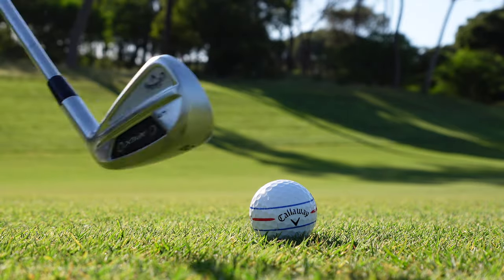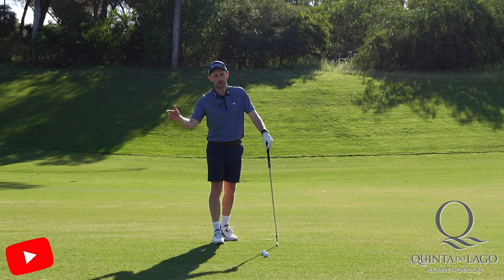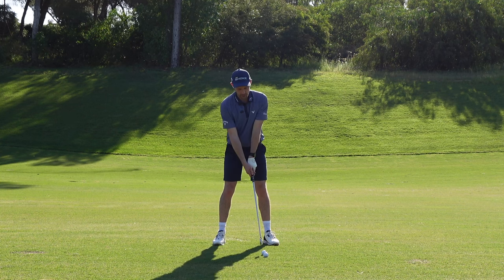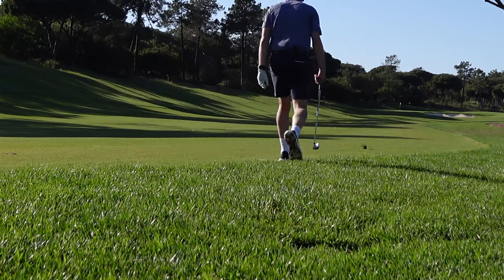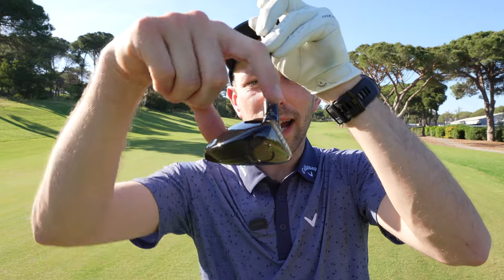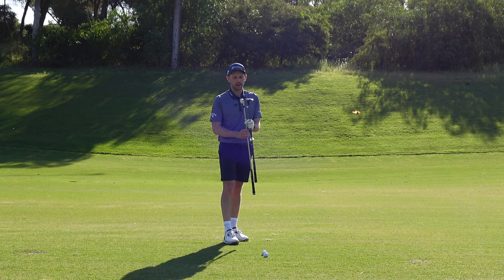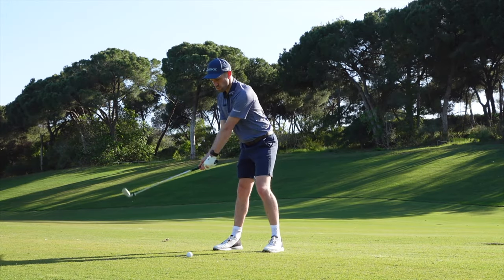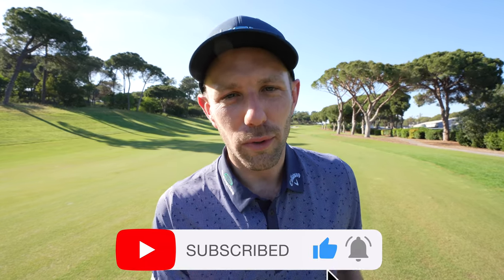Long Irons or Hybrids - What Is Best For Your Game (Golf Swing Tips)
Do you struggle with how to hit long irons? Maybe you shouldn't even bother trying! Coach Lockey explains why you can not hit your long irons and how to improve your long game golf swing.